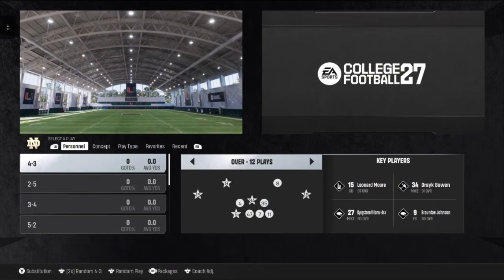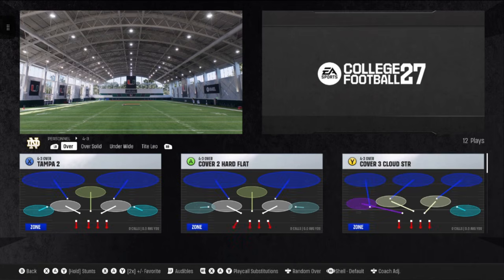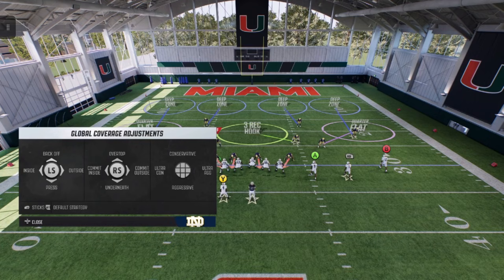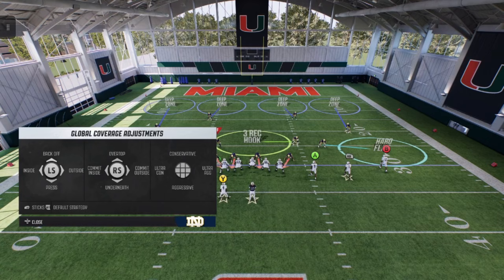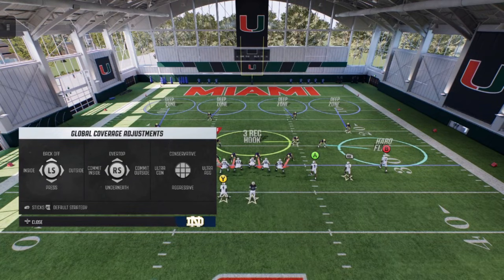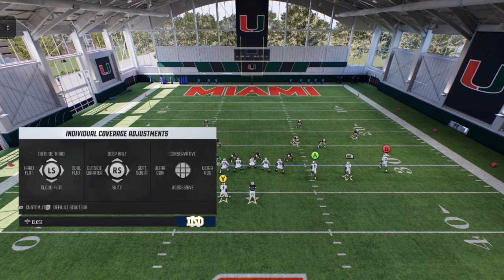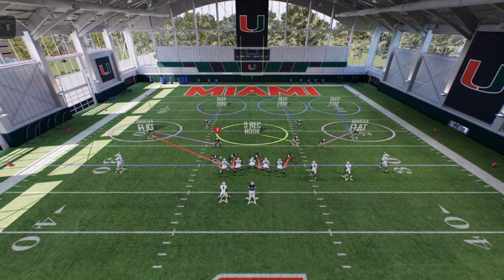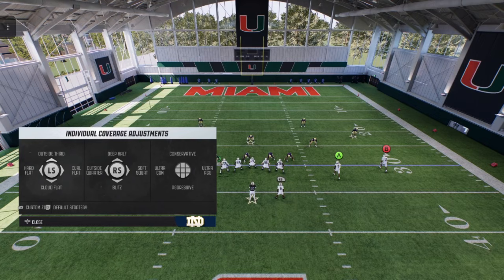How To Quick Adjust Secondary In College Football 27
In this video, I talk about the new method of making quick adjustments to your secondary in College Football 27. #easports

Tutorial starts: 00:55